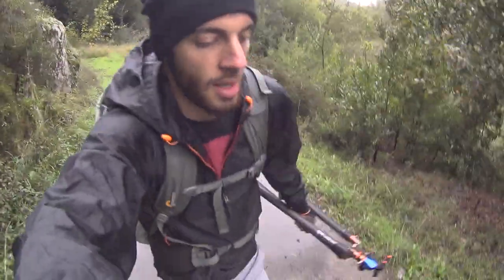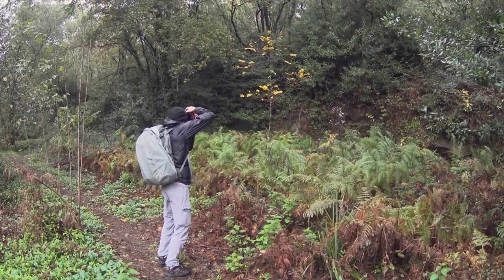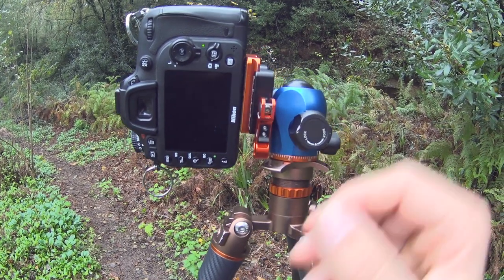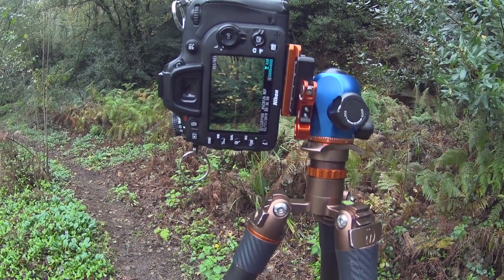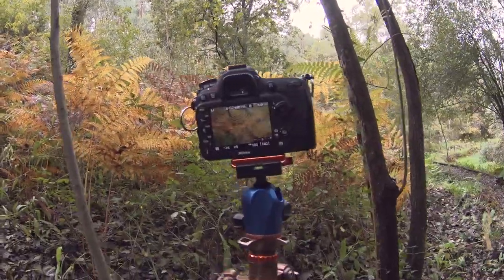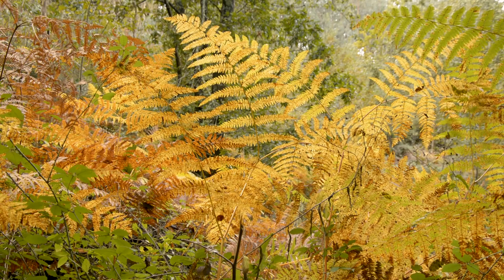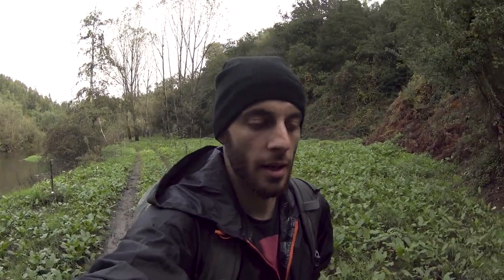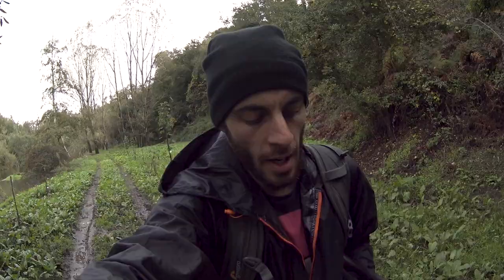Photographing Amphibians and Woodland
Autumn is my favorite season and is the perfect time to photograph amphibians. Though I didn't get the image I was looking for, I had a great time out in nature and to be true I got images I'm quite happy with.